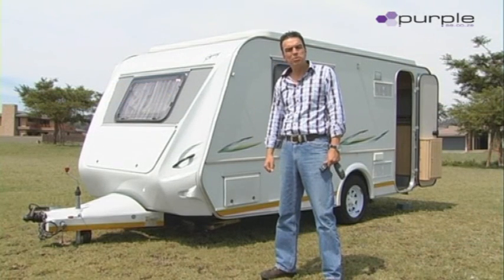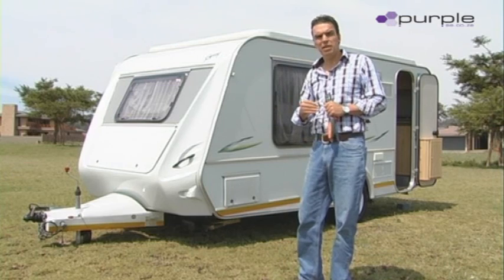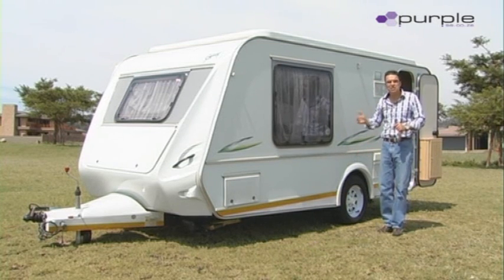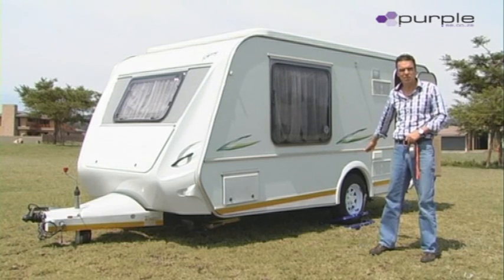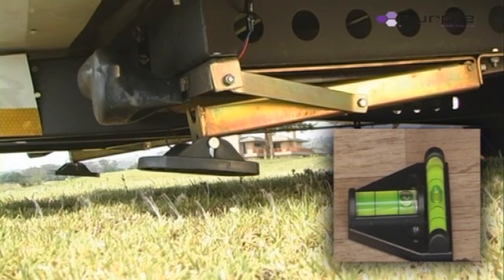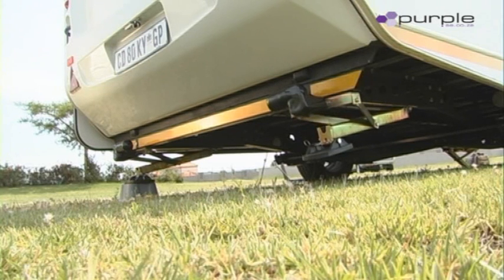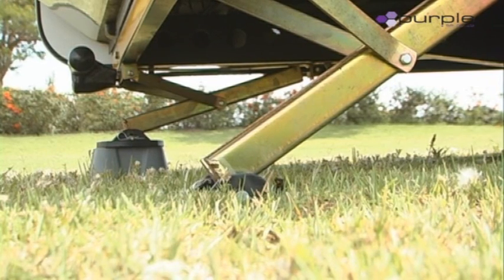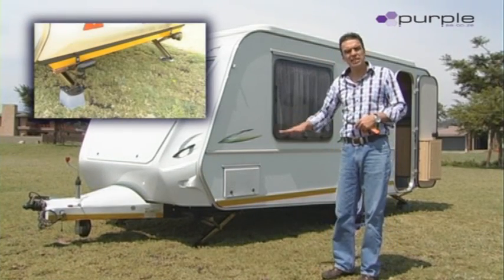Purple SA Auto Levelling and Stabilizing System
New and affordable auto levelling and stabilizing system for caravans and trailers. Will automatically level and stabilize your caravan or trailer with the press of a button. Operates of the already installed 12 volt DC battery inside your caravan or trailer.